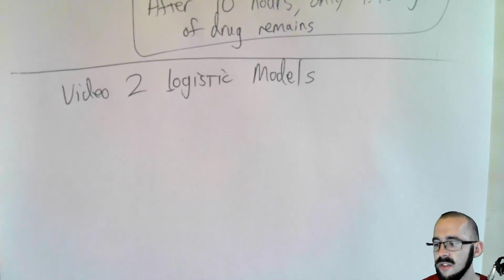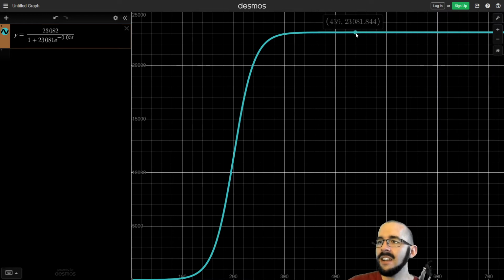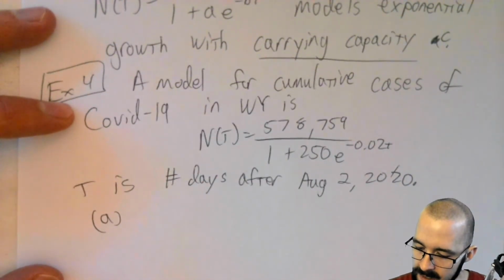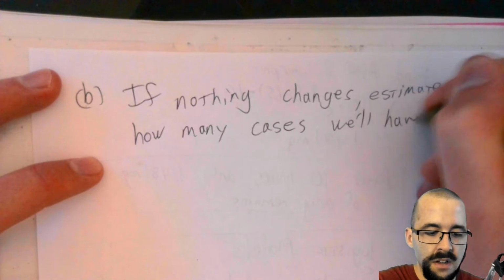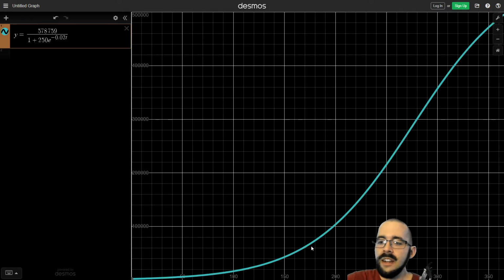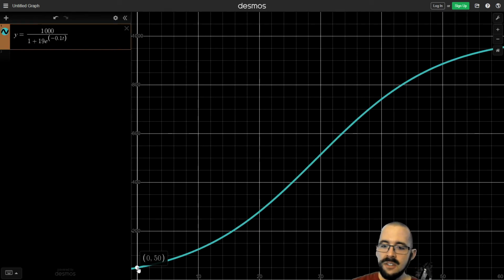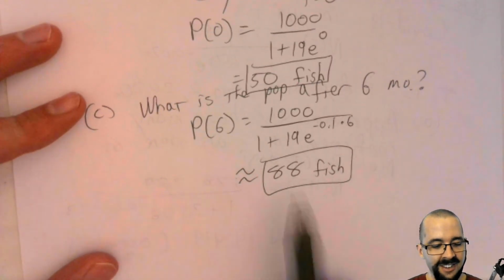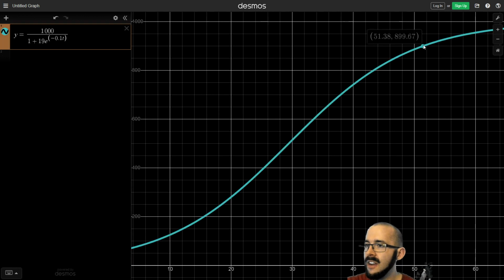1400 6 7 2 Logistic Growth